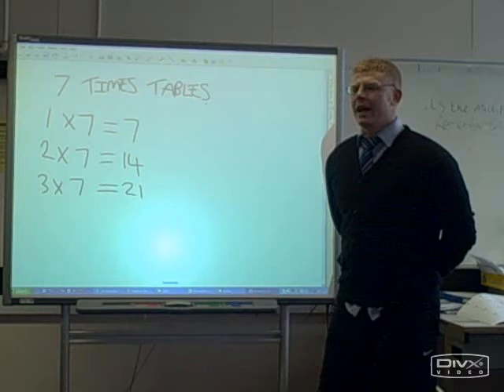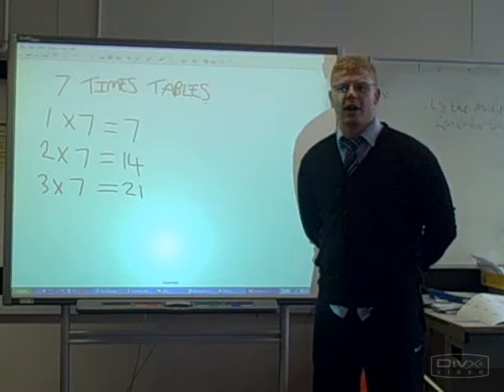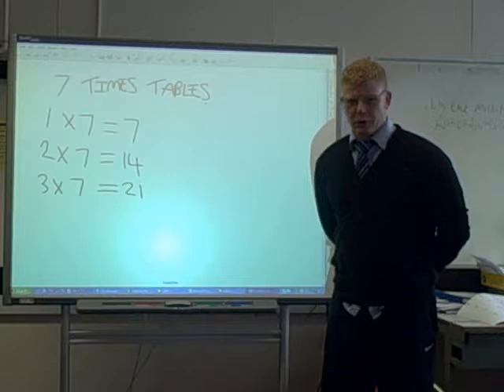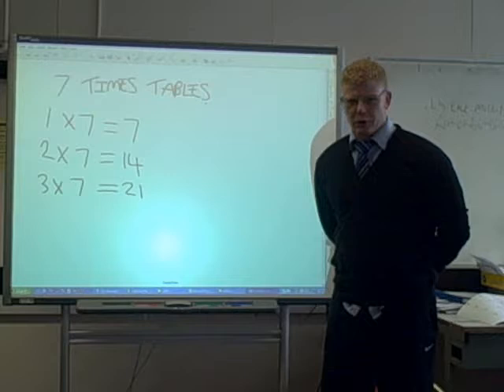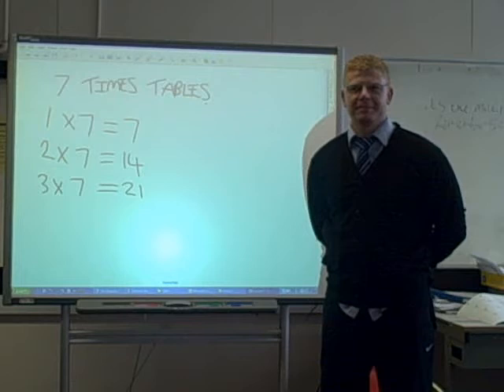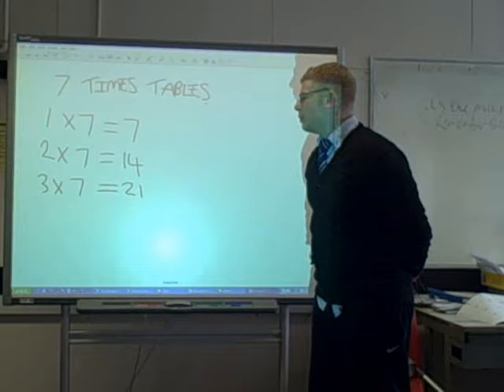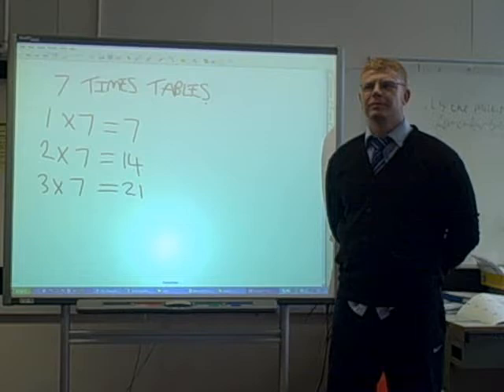Multiplication Uni Rap